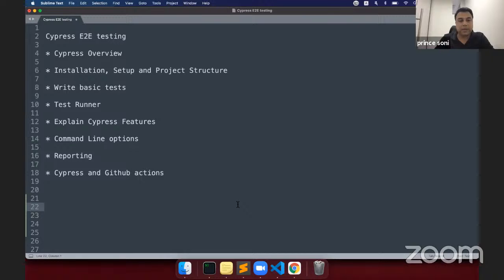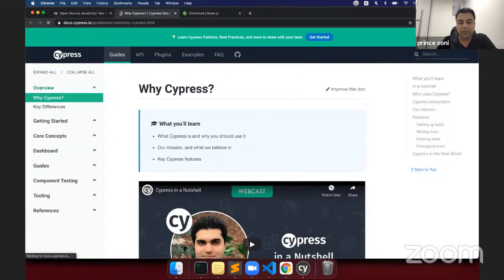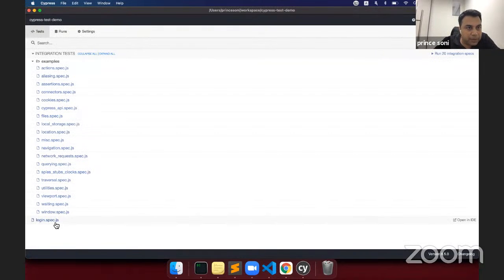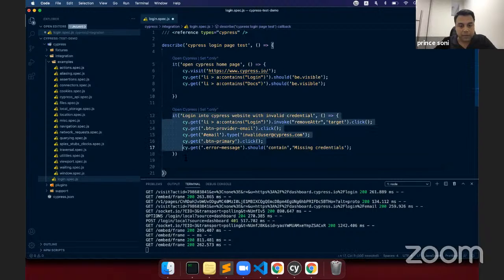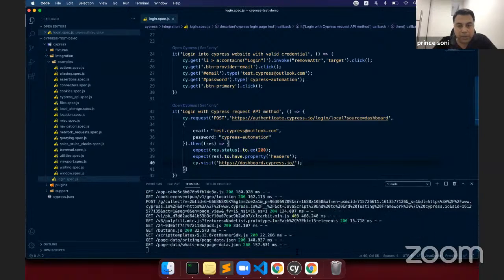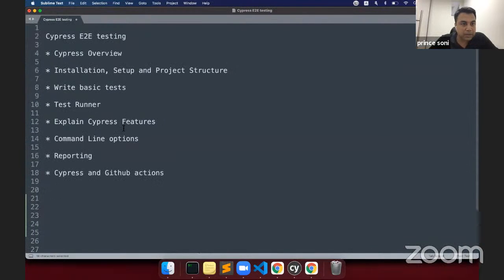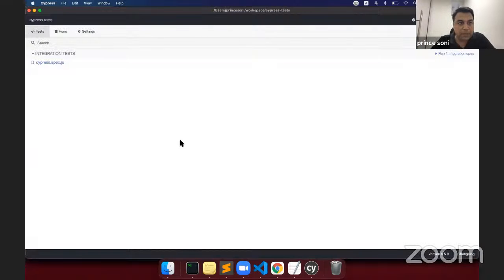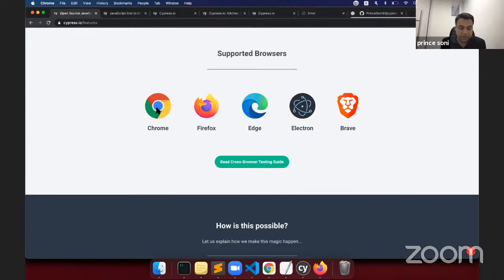BugHunters - E2E testing with Cypress.io